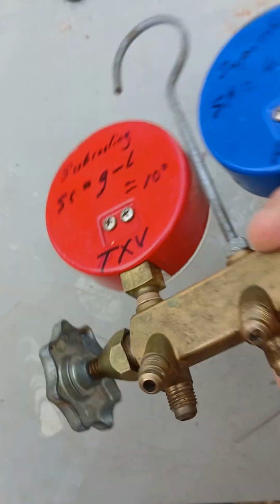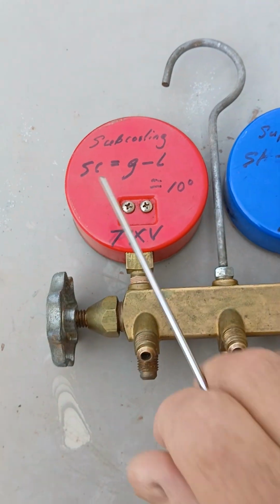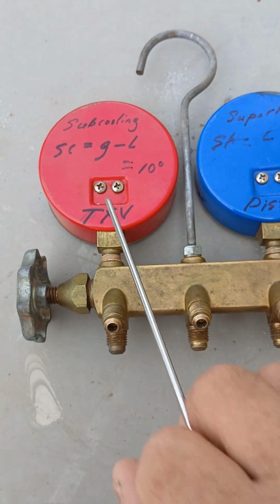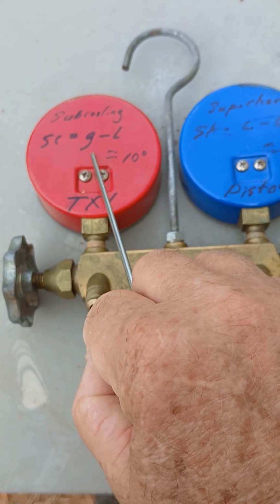Calculate Subcooling Via Analog Guages For HVAC?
What is subcooling as pertains to air conditioning industry?